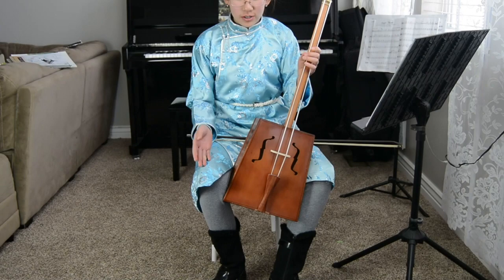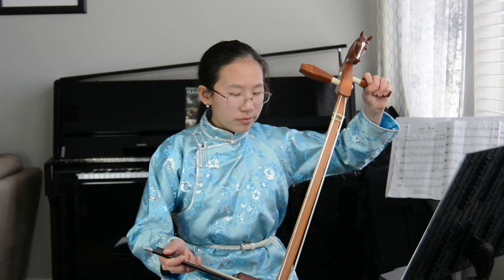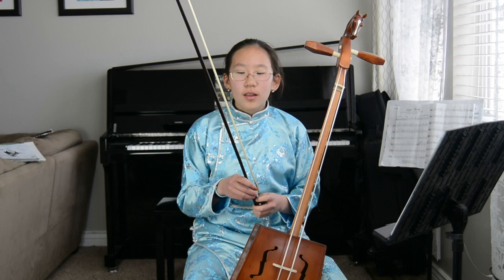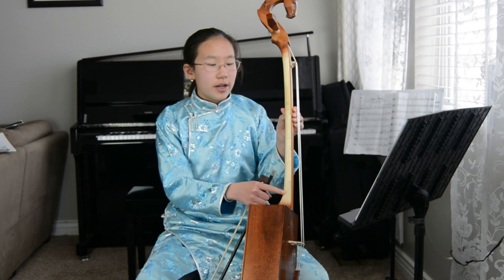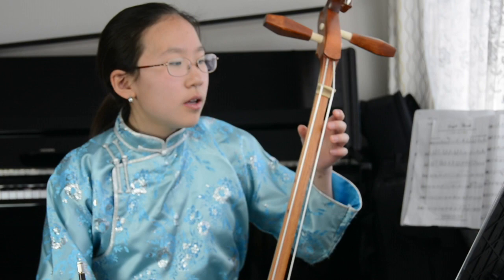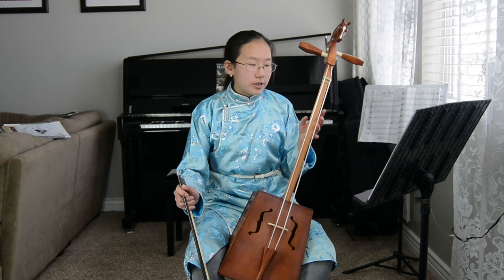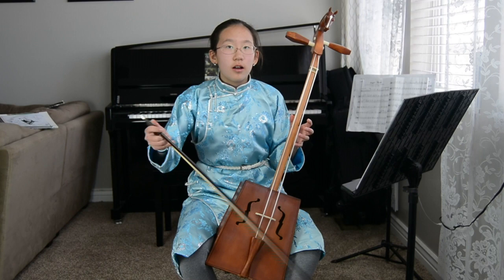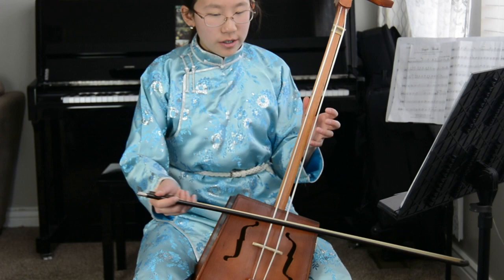Intro to the Mongolian Horse Head Fiddle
An introduction to the Mongolian Horse Head Fiddle
Narrator: Sara S. Gankhuyag
Background music played by Mishelle Gankhuyag (pianist) and Sara S. Gankhuyag (on the morin huur).
Video and photo by Mishelle Gankhuyag